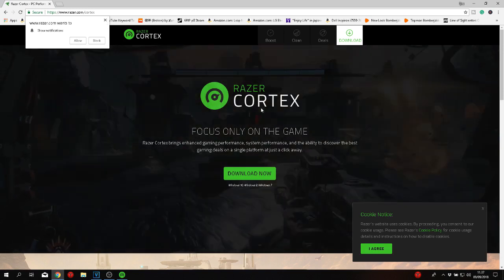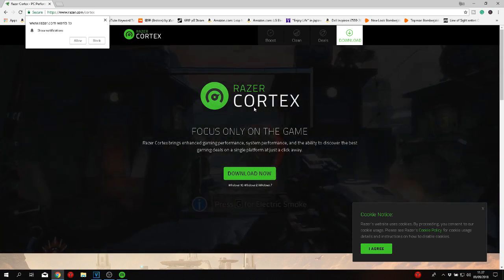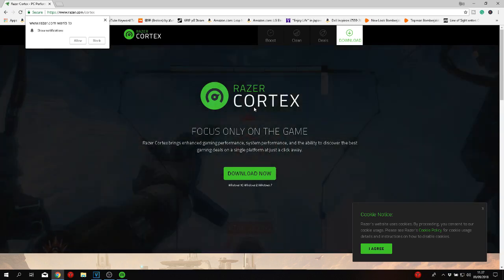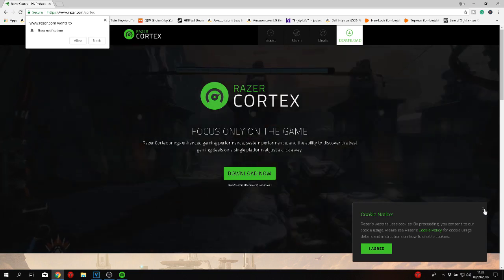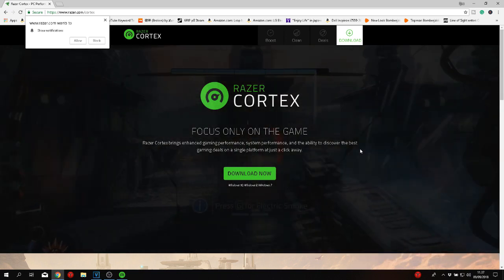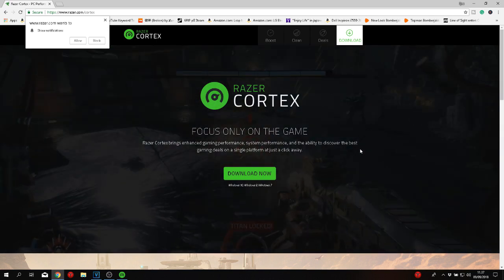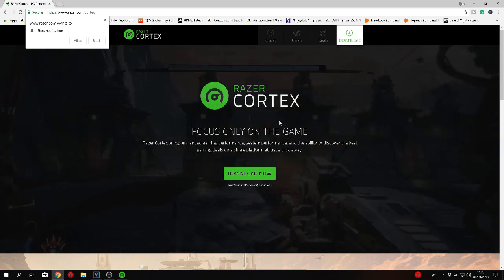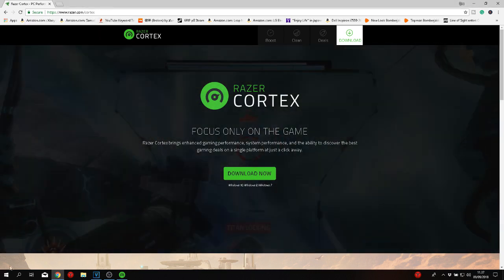BOOST FPS in Fortnite Using Razer Cortex - (Fix Lag in Fortnite Season 5.4)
In this video i teach you how to boost your overall pc performance and i go in depth with how to boost fps in Fortnite Battle Royale